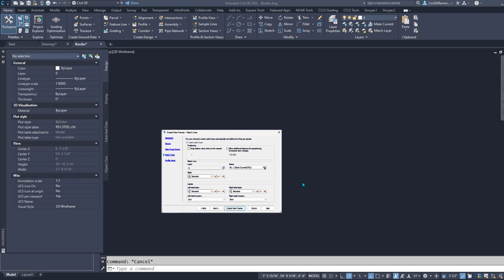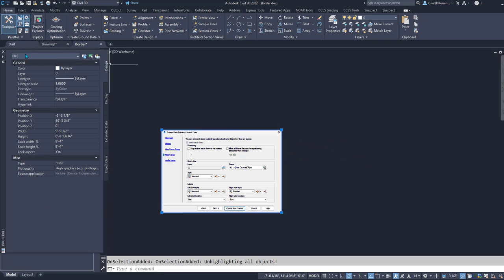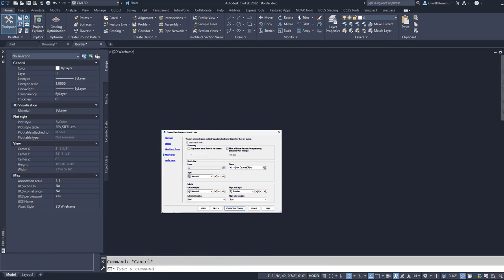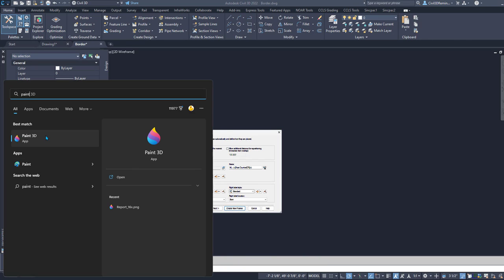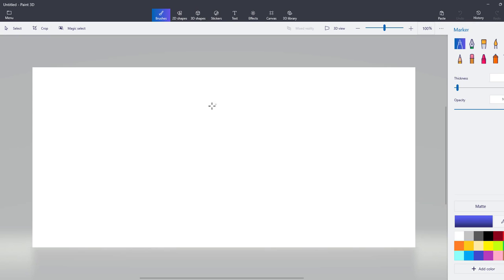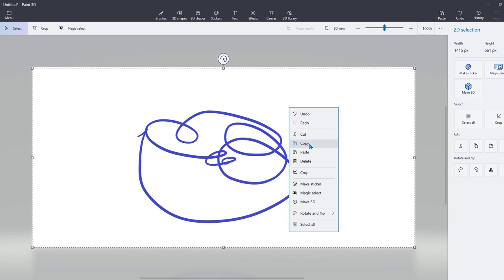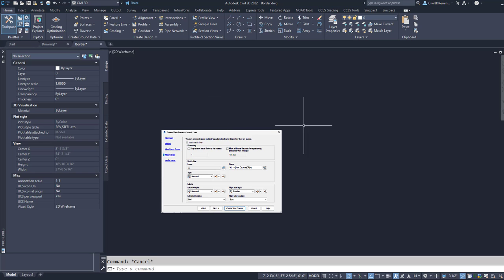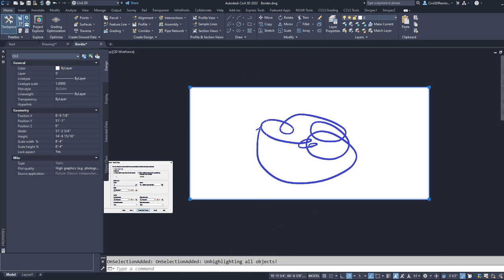OLE Image Object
Shows how to take a jpeg image, open it in an image editor program, copy the image, and then paste it into AutoCAD.